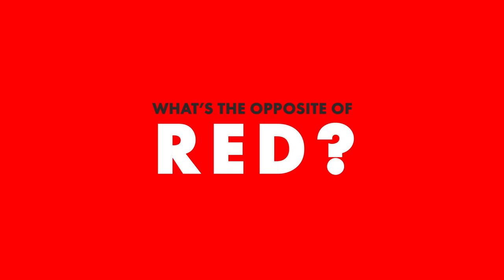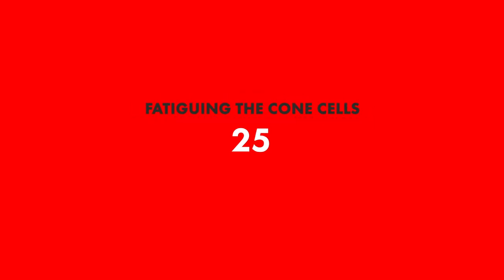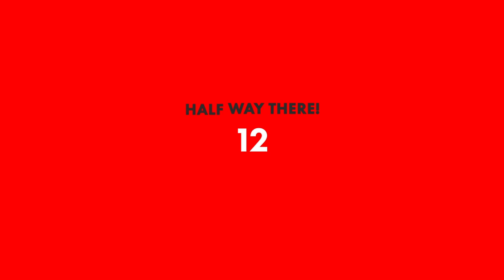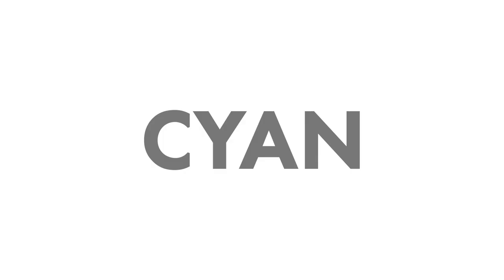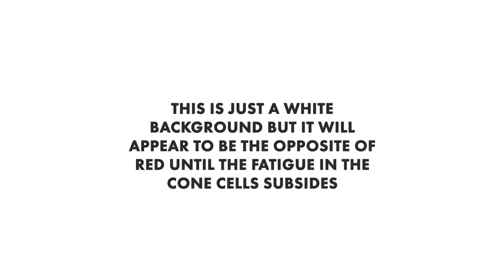find complementary colors without a color wheel using after image!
Use the optical illusion of afterimage to find the complement of any color, without a color wheel!